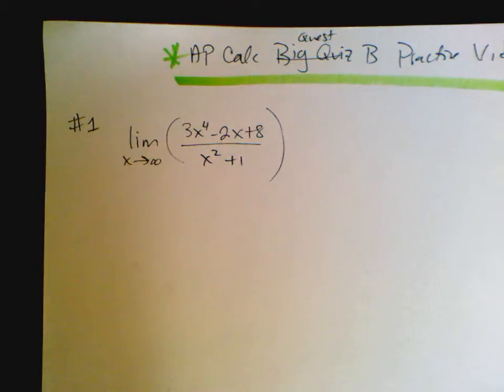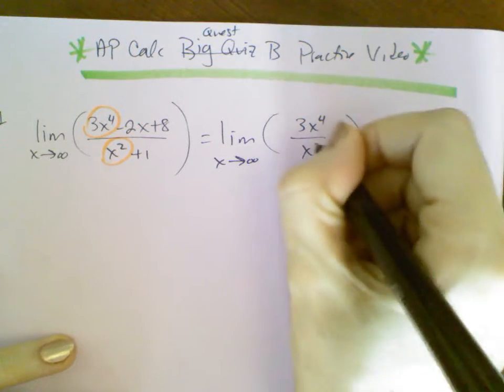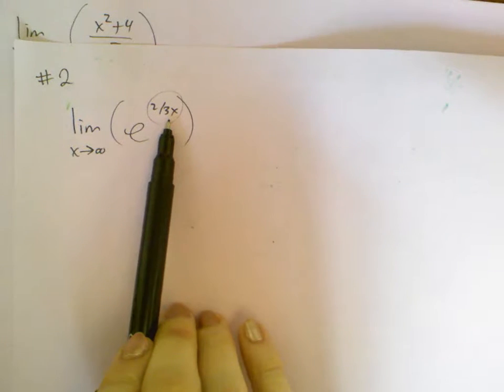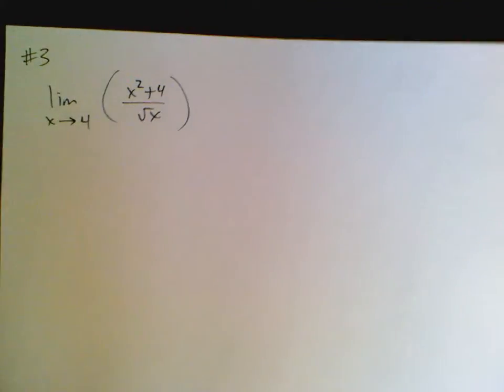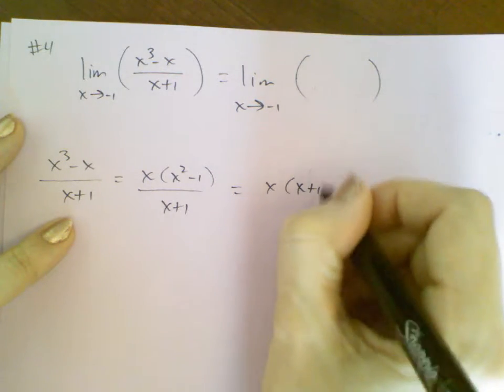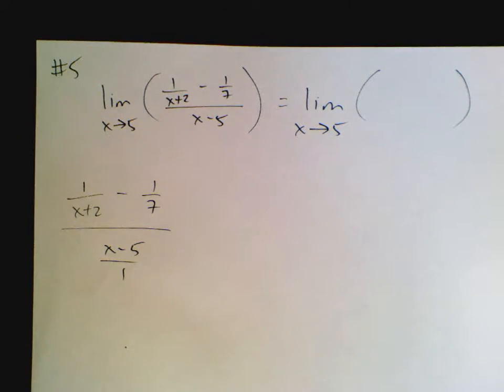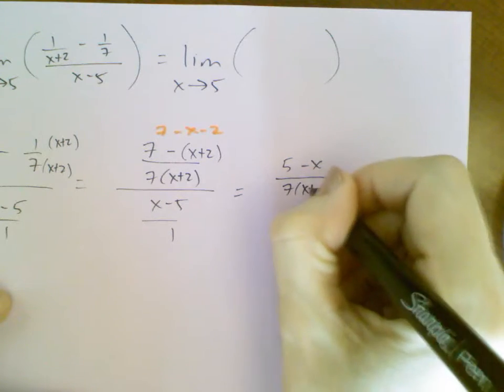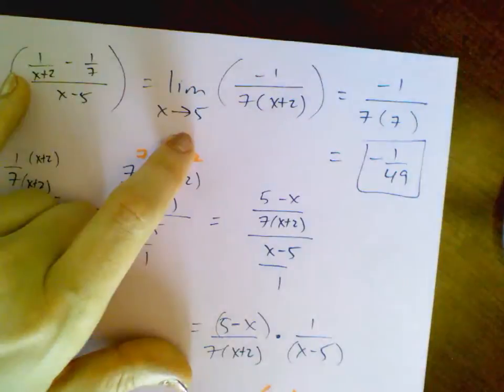AP Calc, Cycle B Quest Prep